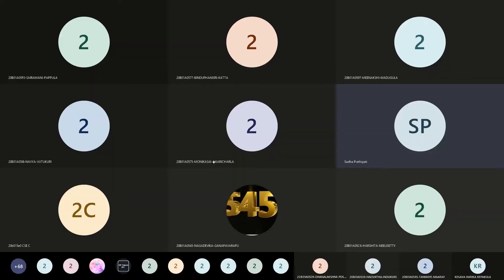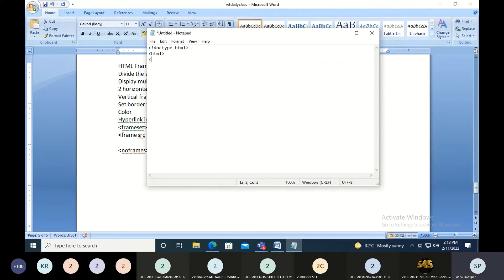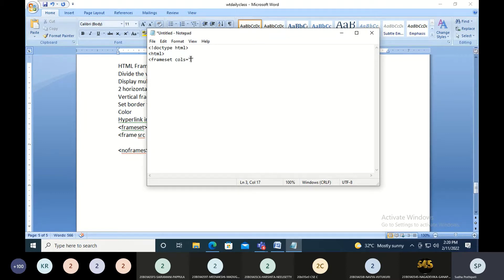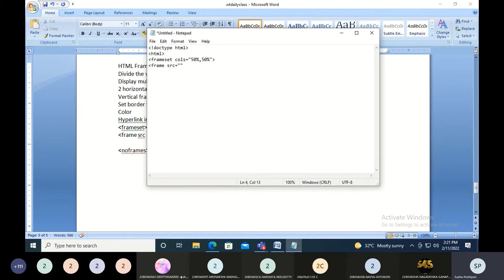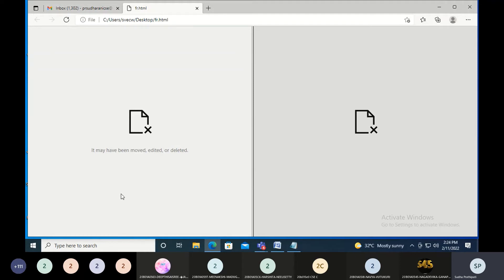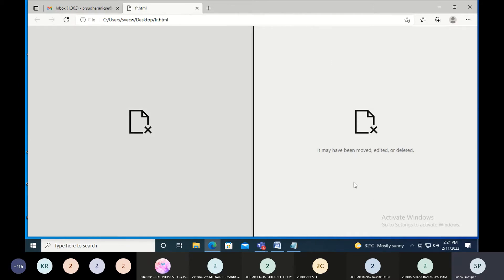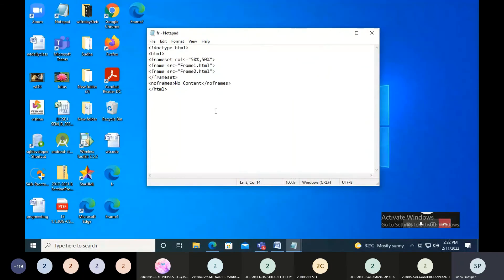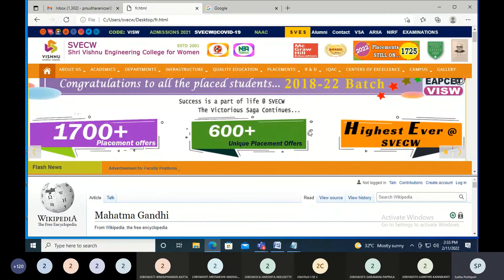wt # 14 | Creating Frames in HTML | html vertical frames | html horizontal Frames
HTML frames are used to divide your browser window into multiple sections where each section can load a separate HTML document. A collection of frames in the browser window is known as a frameset.
We can create vertical and horizontal frames.